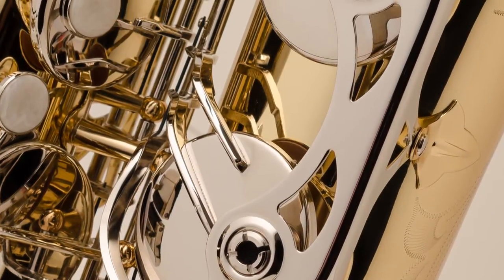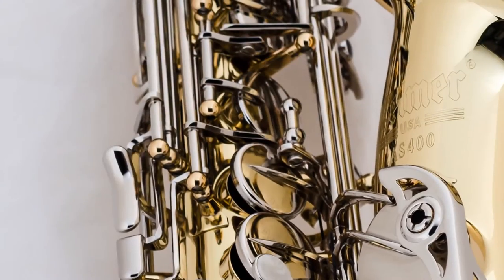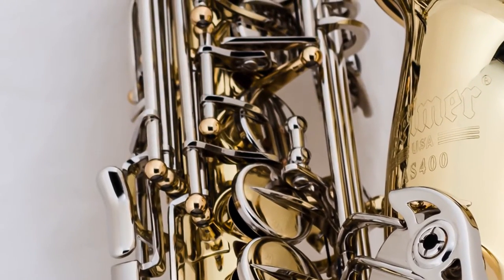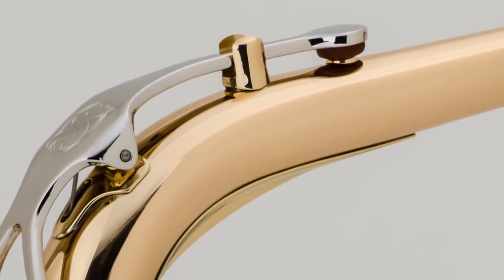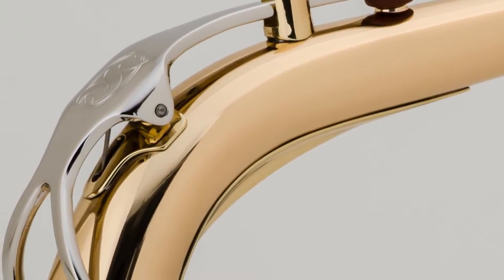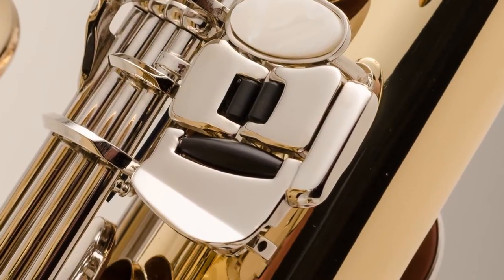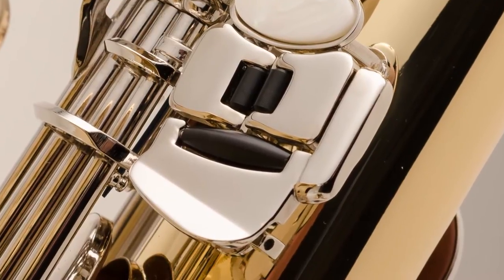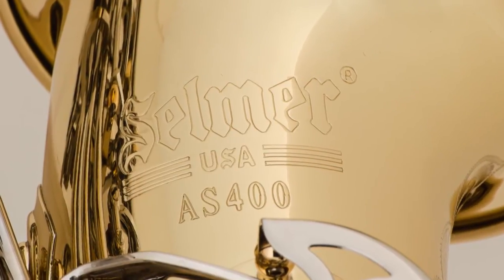Conn-Selmer introduces new Selmer 400 Series student saxophones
The new 400 Series saxophones will be released to the market September 23, 2014.